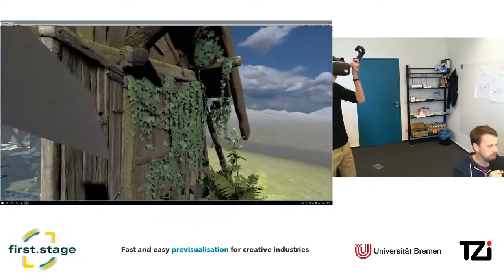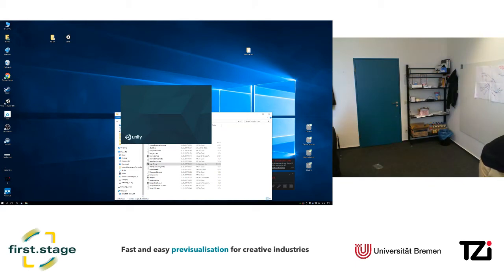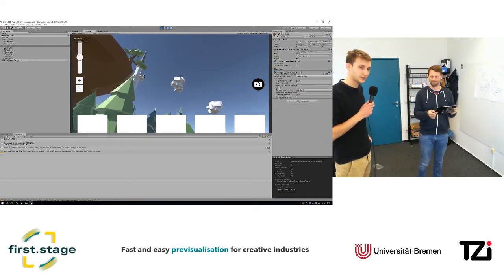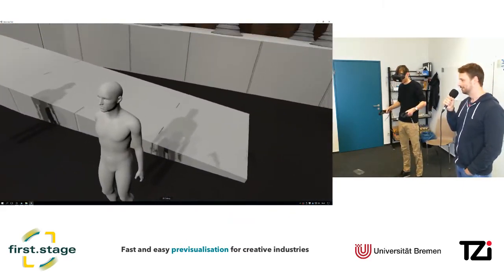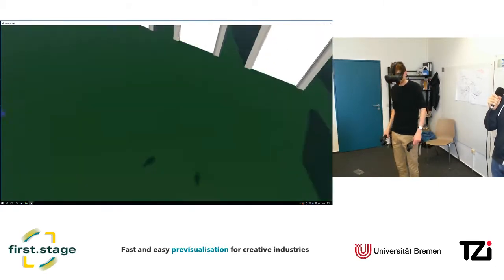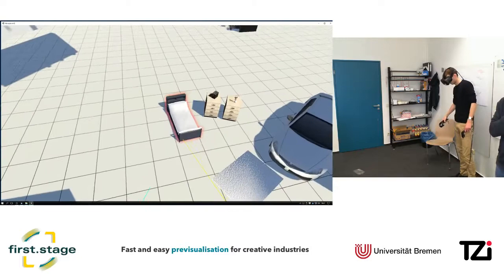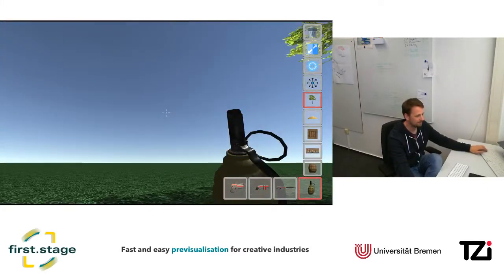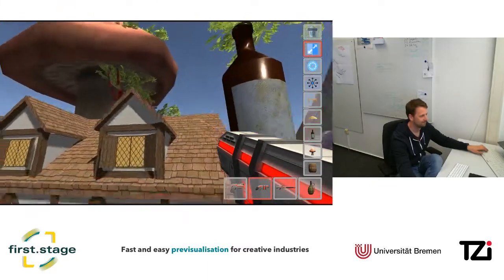first.stage - Demo Session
4 demos from the EU project first.stage are shown.